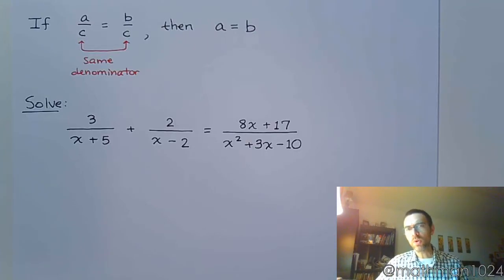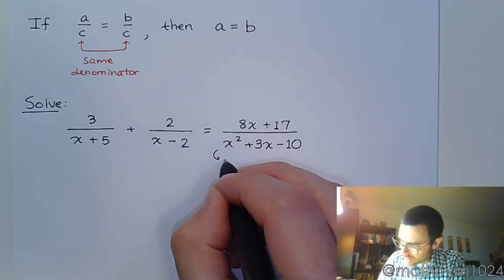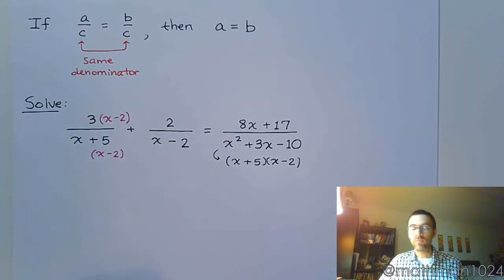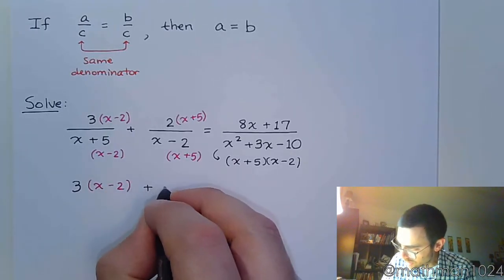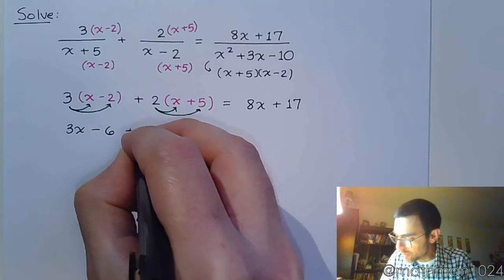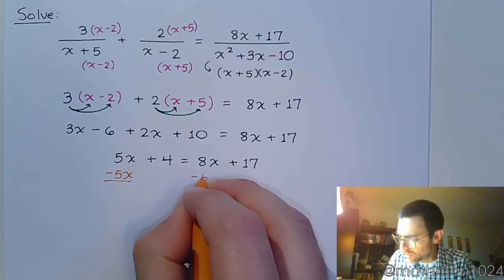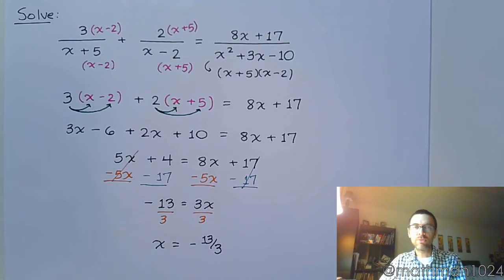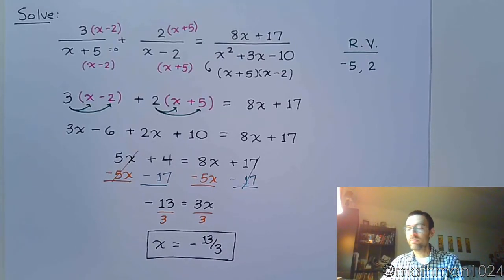Rational Equations - Part 3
Sometimes rational equations contain more than two fractions.  In that case, get all of the denominators to contain the same factors.  Then you can create an equation from the numerators.